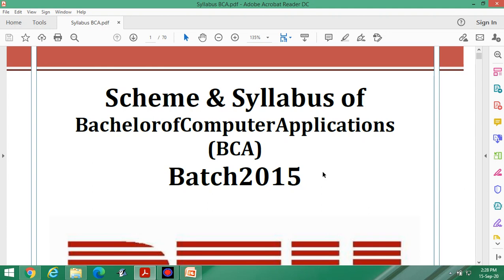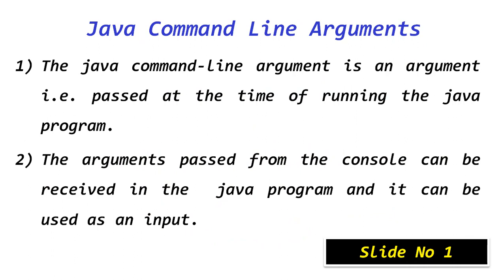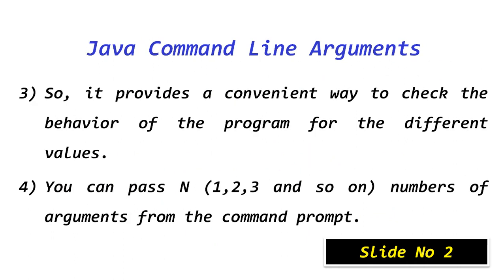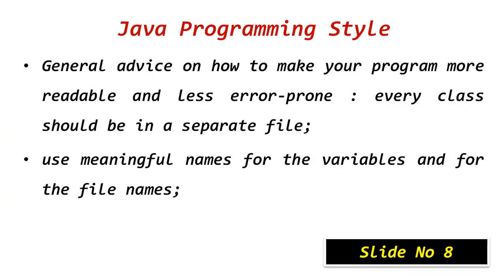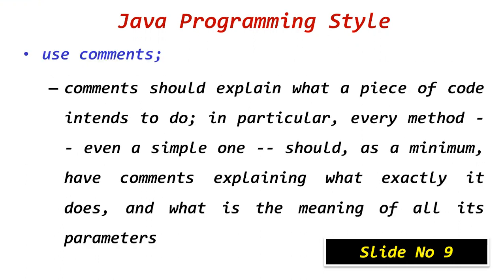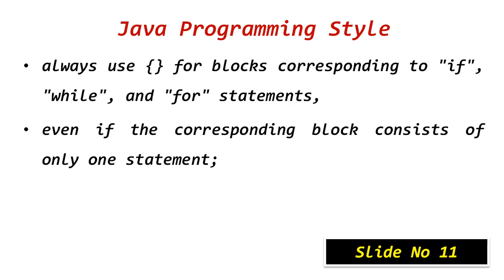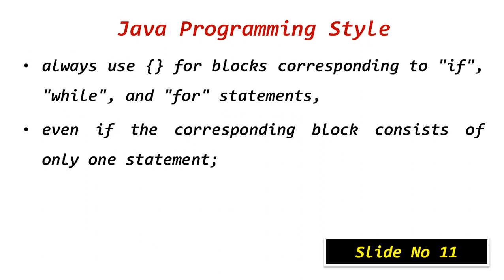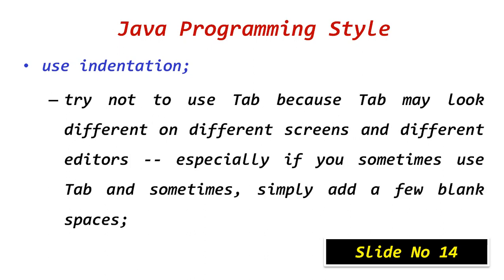Java Theory Part 13 : Command Line Arguments & Programming Style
Lecture 13
Unit 3 : Overview of Java Language
Lesson 5 : Command Line Arguments & Programming Style
BCA 5th Semester
BSBC 502